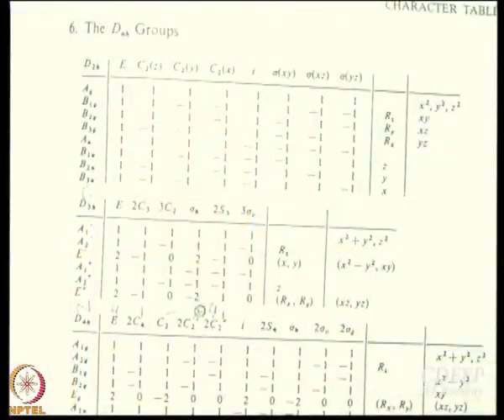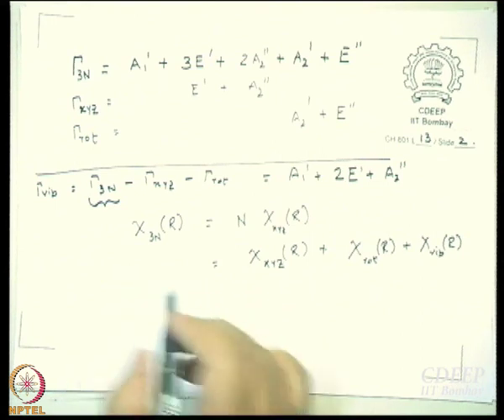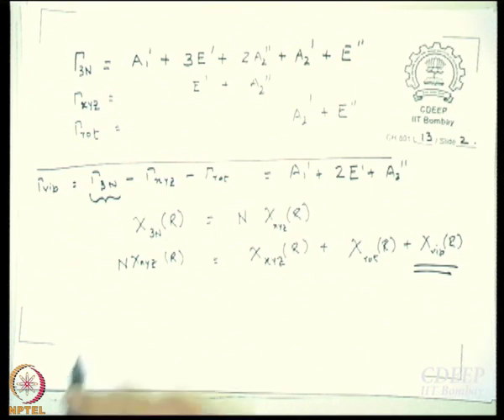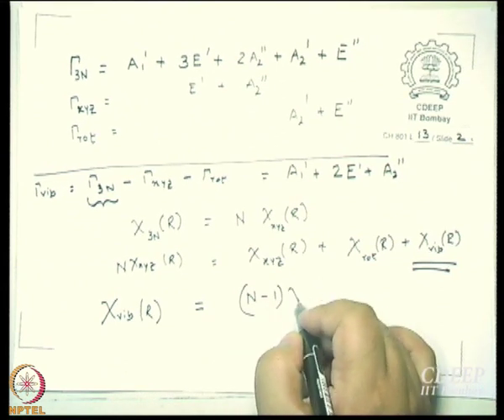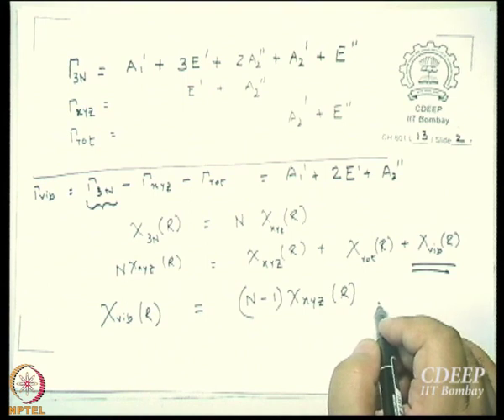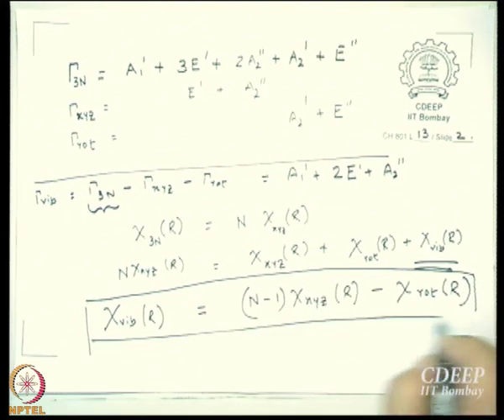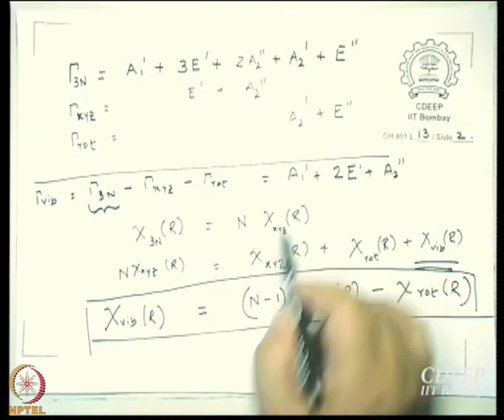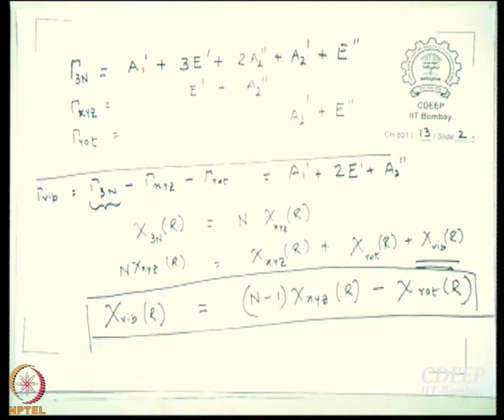Week 7-Lecture 36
Lecture 36 : Symmetry of Normal Modes: a shortcut